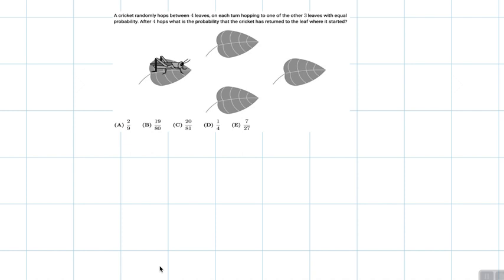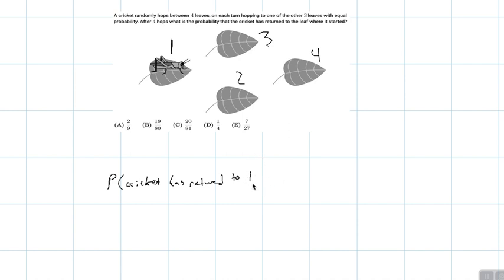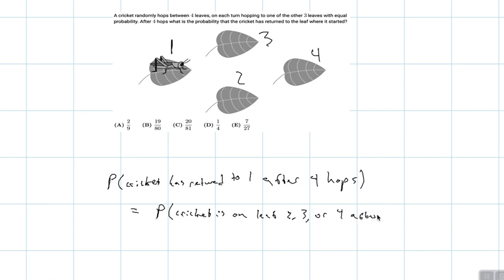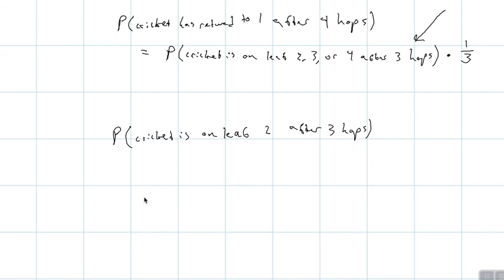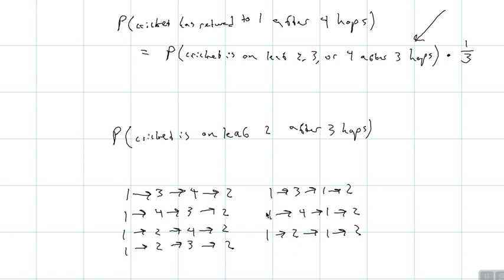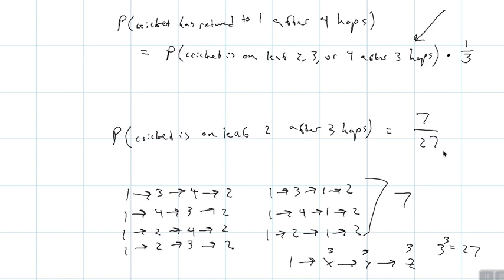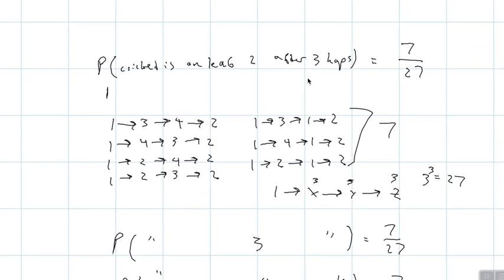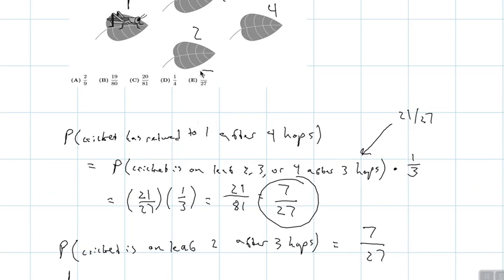2022 AMC 8 Problem 25